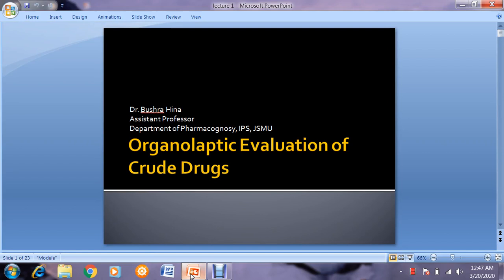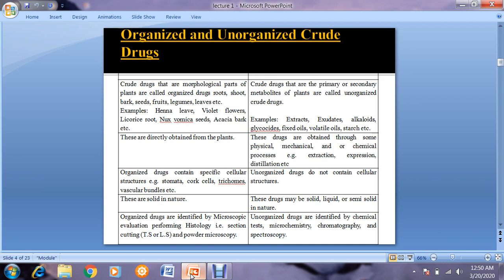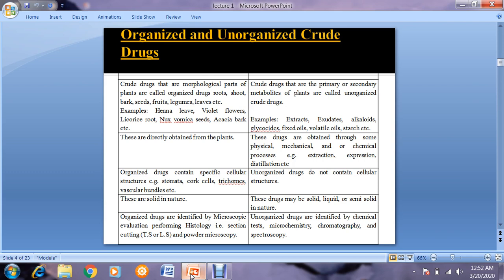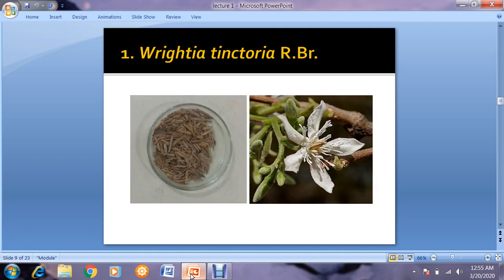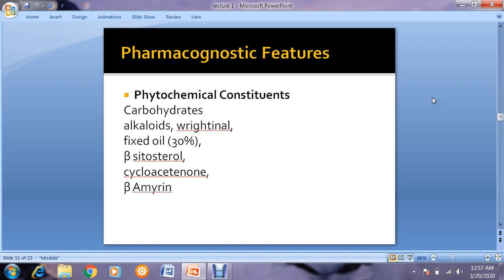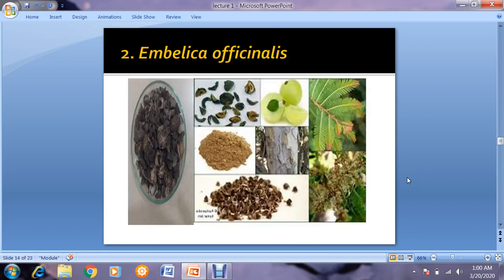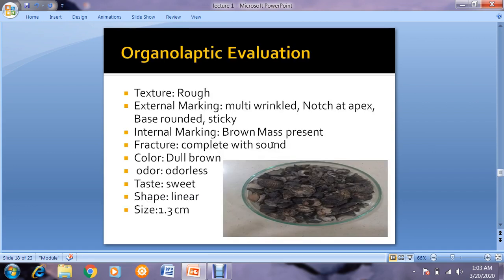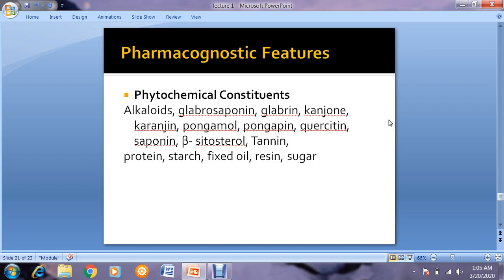01.ORGANOLAPTIC EVALUATION OF CRUDE DRUG... Wrightia tinctoria Embelica officinalis Pongamia glabra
Pharmacognosy lab